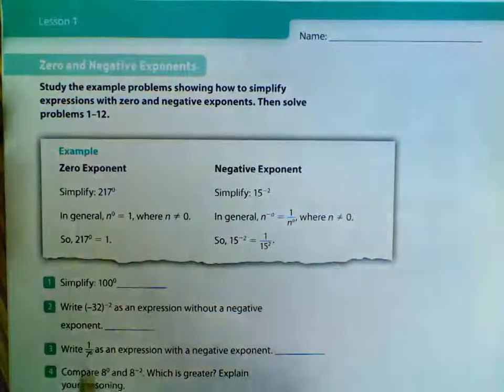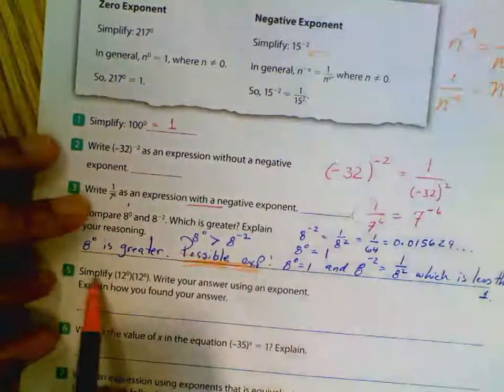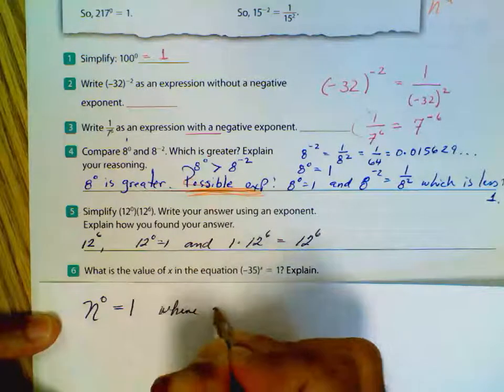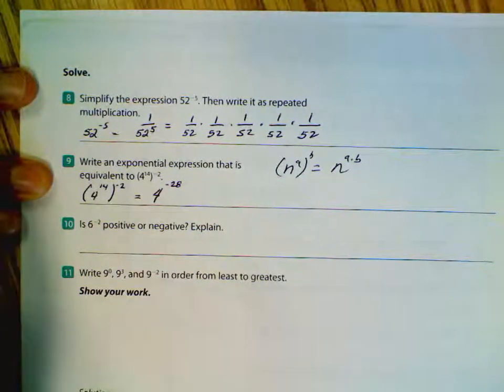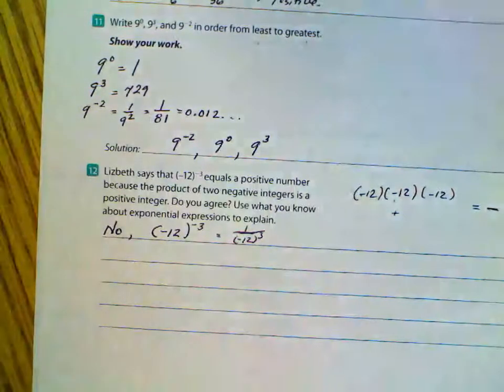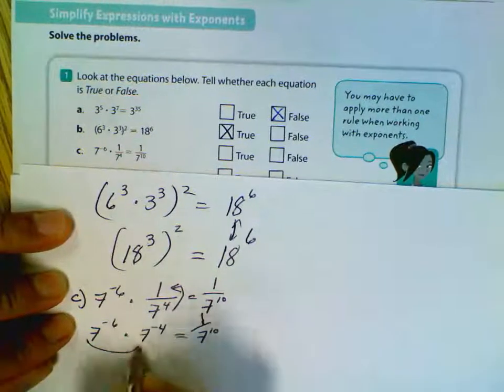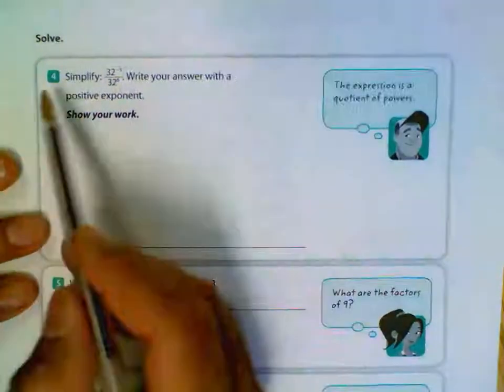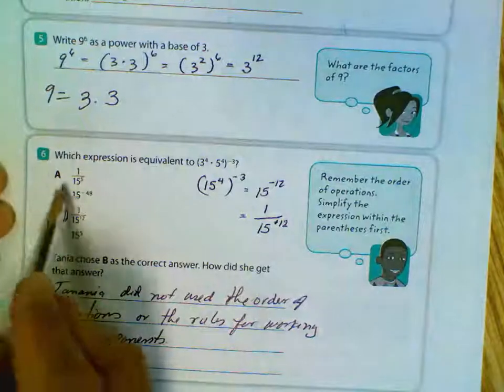Lesson I Zero and Negative Exponents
I-Ready Mathematics Practice and Problem Solving Assignment pages 7 to 10